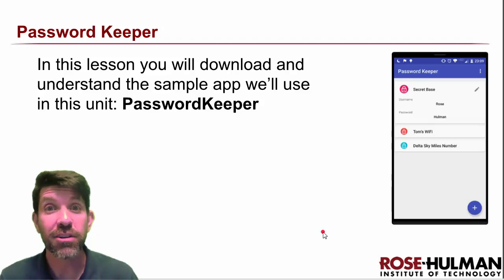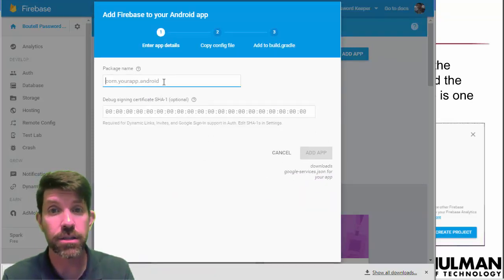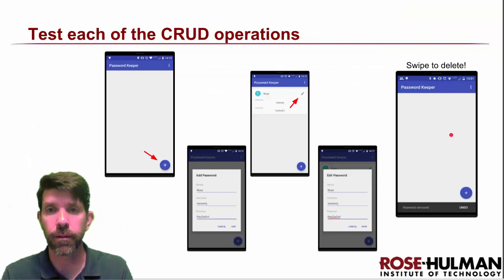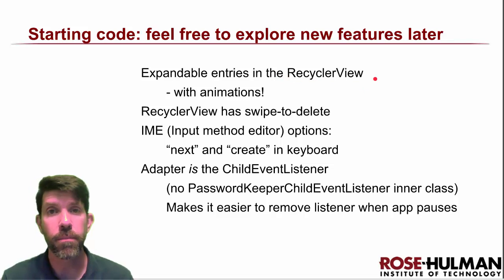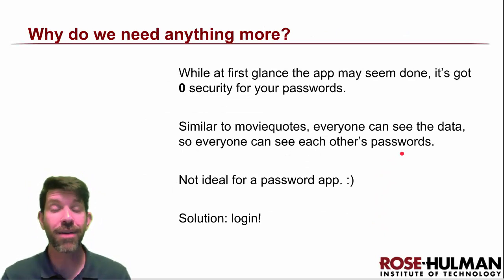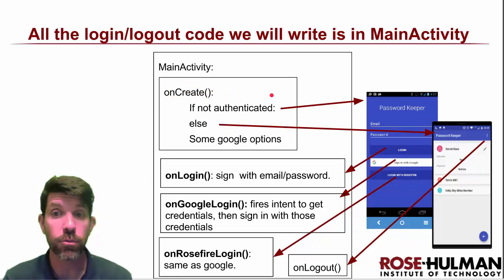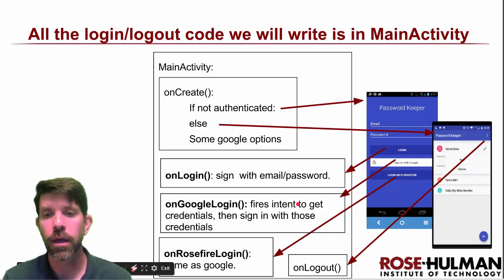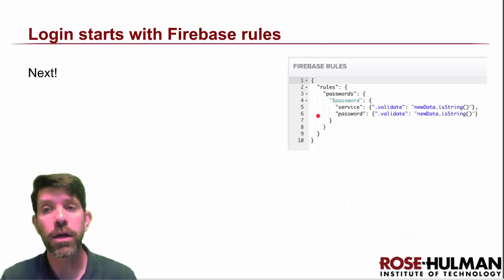PasswordKeeper sample app